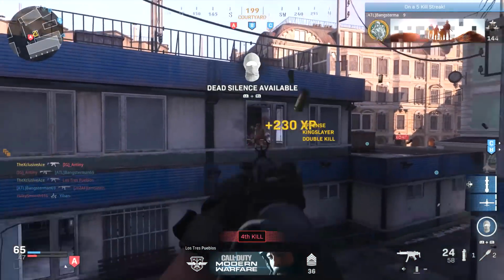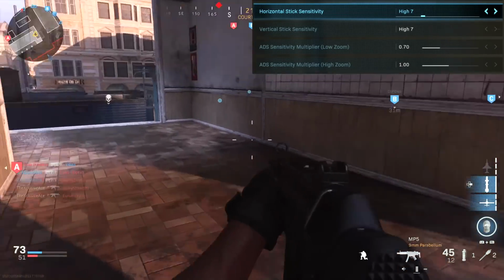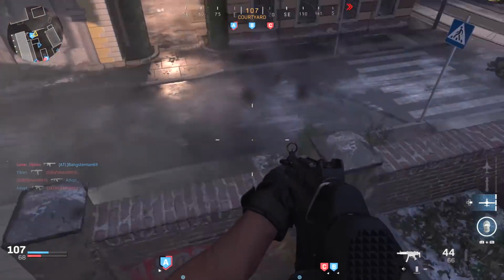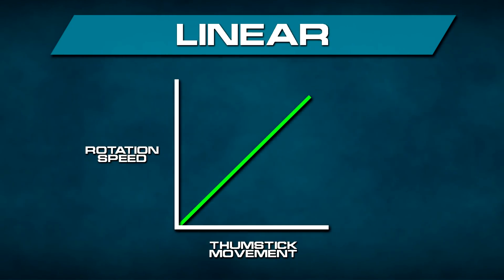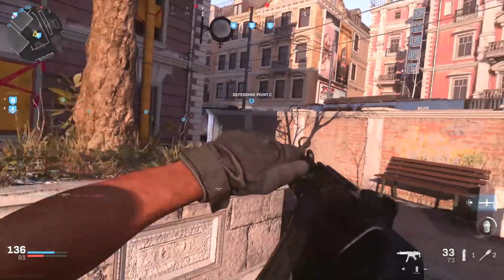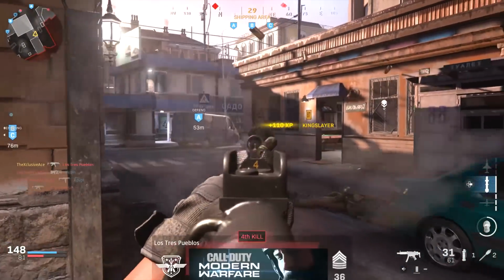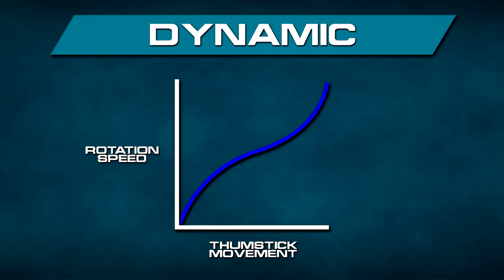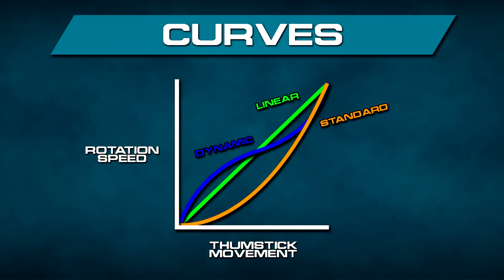Best Response Curve & Sensitivity Settings in Modern Warfare!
After a ton of requests it's finally time to break down and share exactly how each of the different Response Curves work in Modern Warfare as well as my recommendations for finding your perfect sensitivity! Which is your preferred response curve and sensitivity?